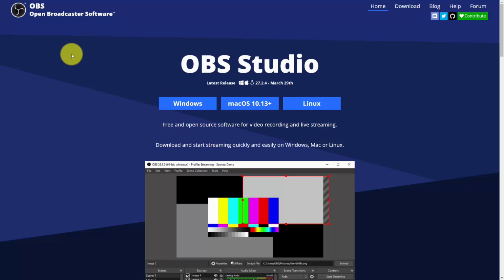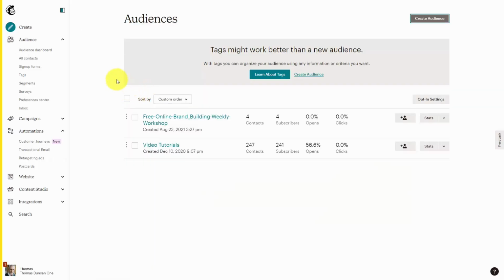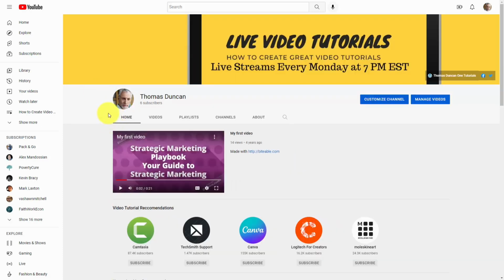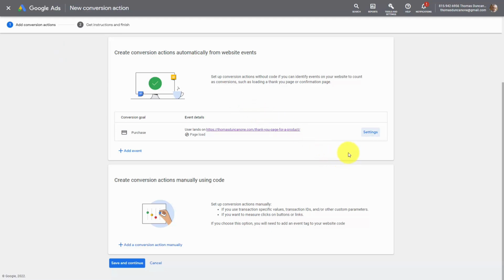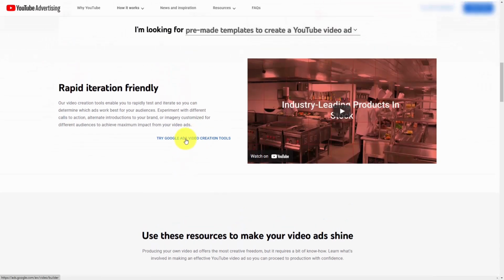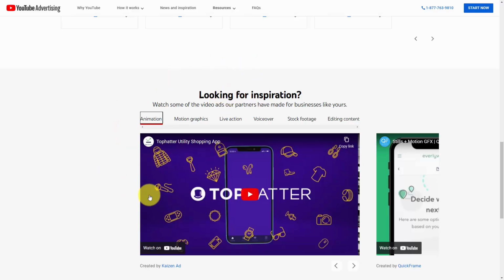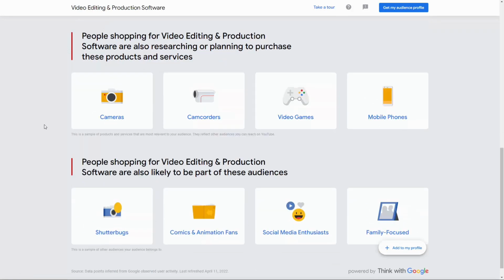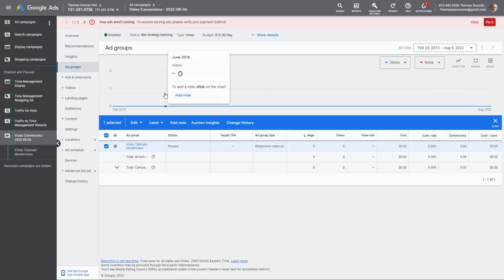First Step With YOUTUBE ADS PlayBook YouTube Ads PlayBook Course Free 100% YouTube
I    hope you friends enjoyed   this video superhit likes       And do subscriber to my channel

 ok

THANKS You Somuch for watching
God Bless You all    lots of   💞♥️🙏

Grow Your Business With YouTube Ads
Advertising & Marketing Services

How  to become successful youtuber 100
Other All Books Links: Shopping